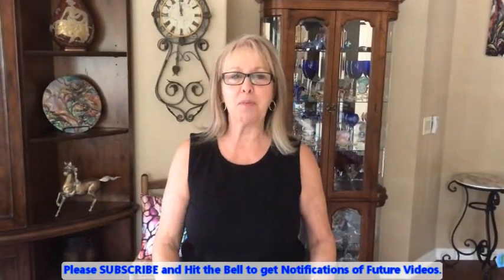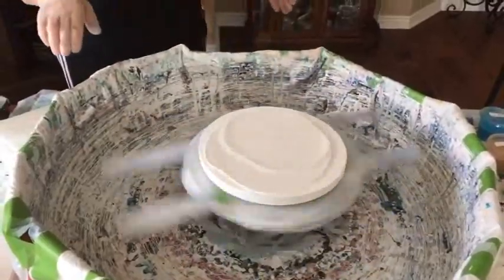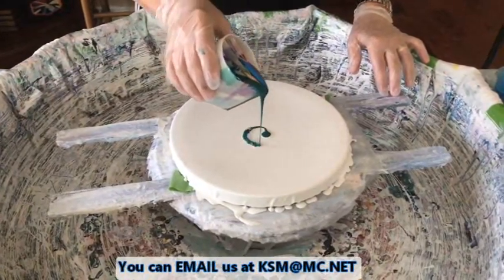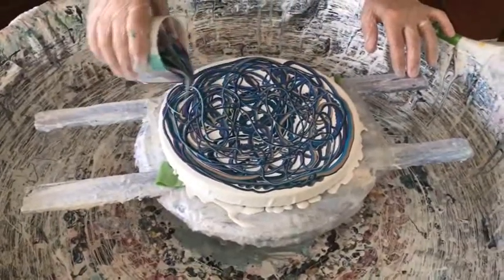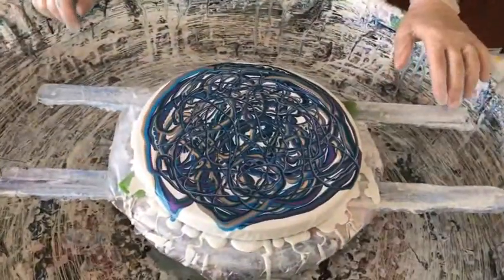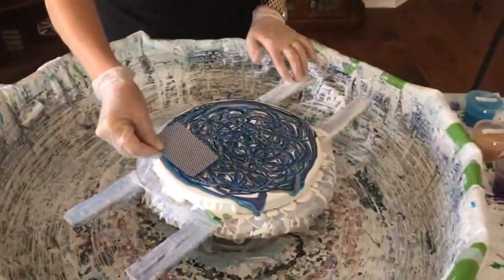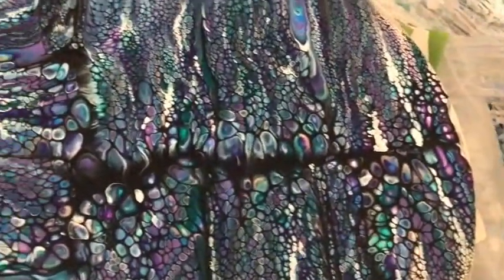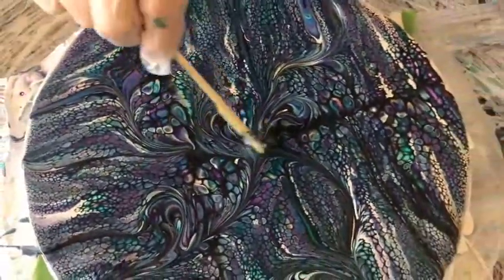#459 Kathy's Artistic & "Athletic" Prowess on Full Display - Split Cup DSWS Pour & Basketball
PREFERRED PRODUCTS I LOVE AND USE:

AMAZON DIRECT PURCHASE LINKS:

Pearl Ex Pigments
16" Round Wood Medallions
Artist Canvas Panels 11" X 14"
Rustoleum Metallic Paint - Champagne

Kathleen Miller